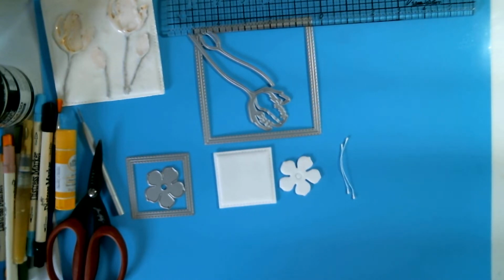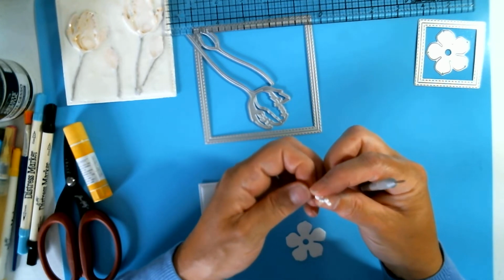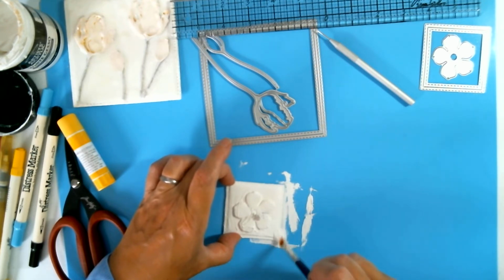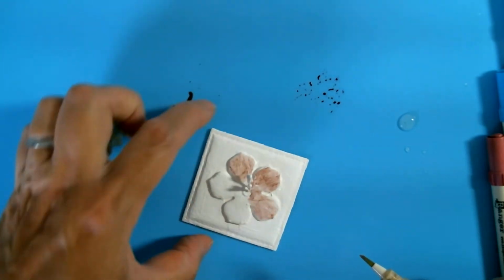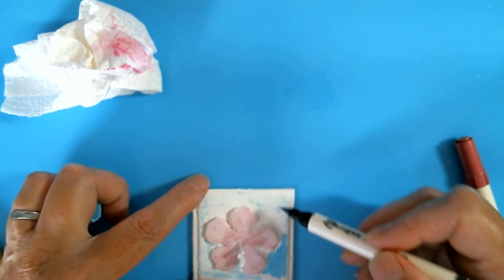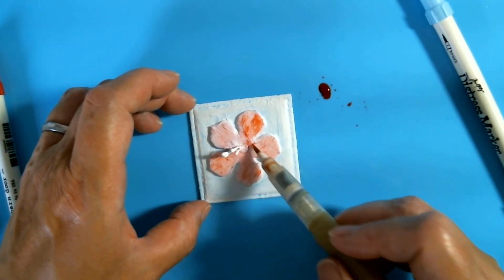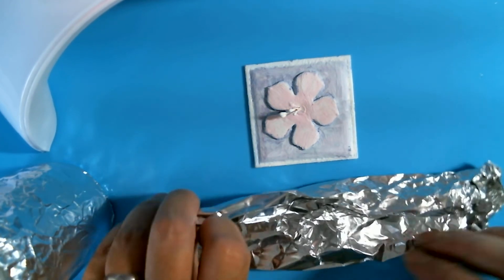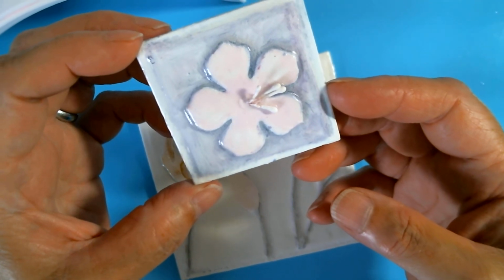Dollar Tree Foam Board - Faux Porcelain Tile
Watercolors - Tim Holtz
Brushes and Water Brushes
Craft Dies Square
Craft Dies Flowers
UV Resin
UV Lamps